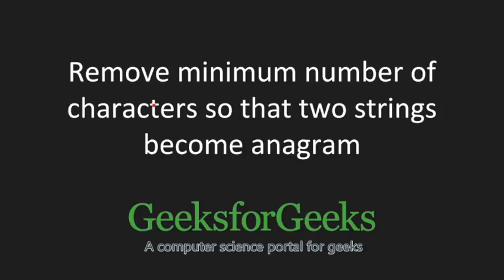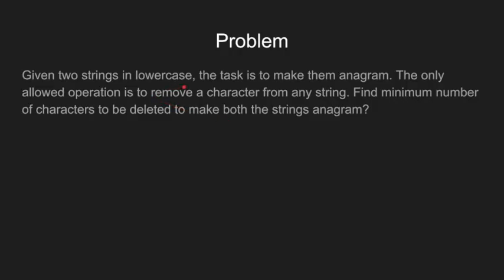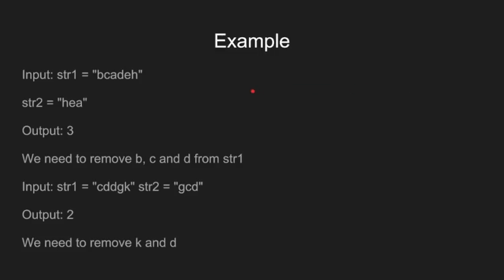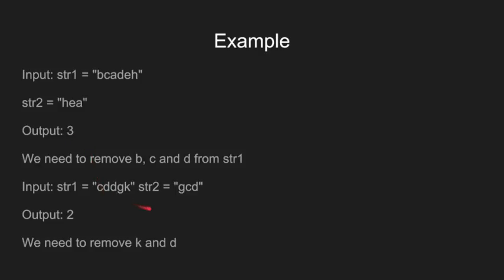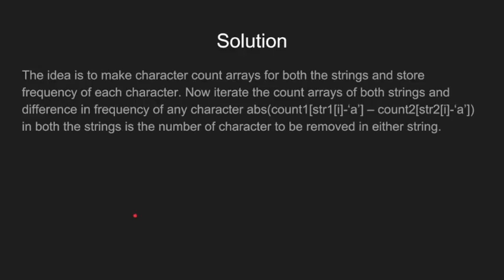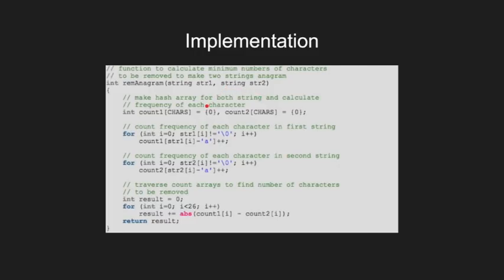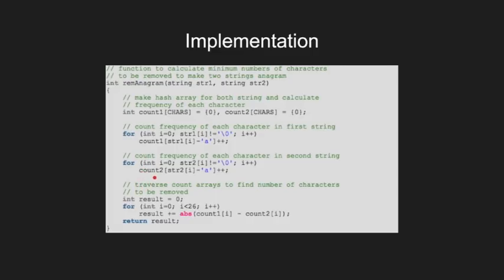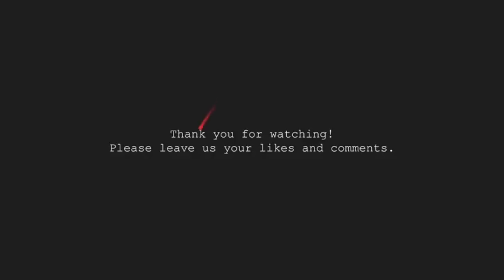Remove minimum number of characters so that two strings become anagram | GeeksforGeeks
This video is contributed by Parikshit Kumar.